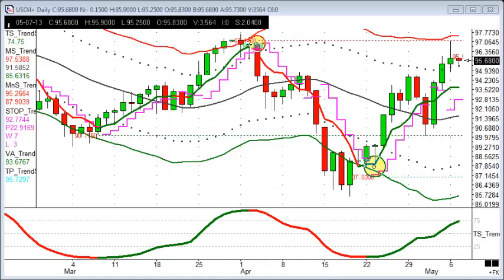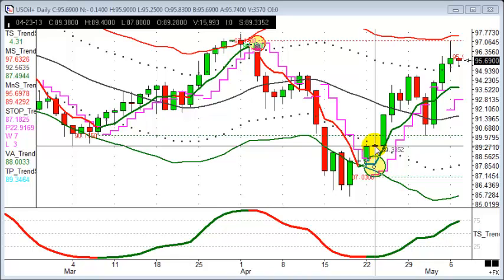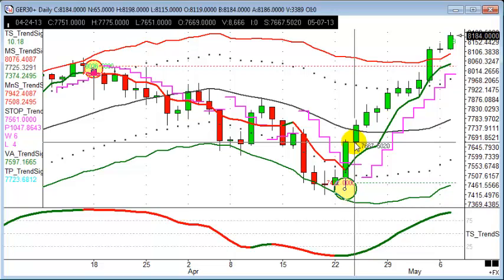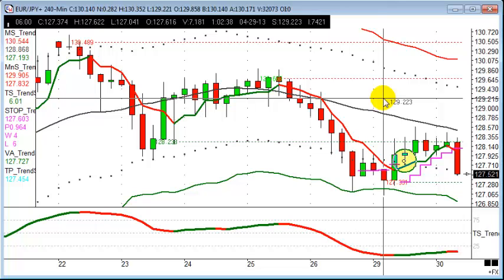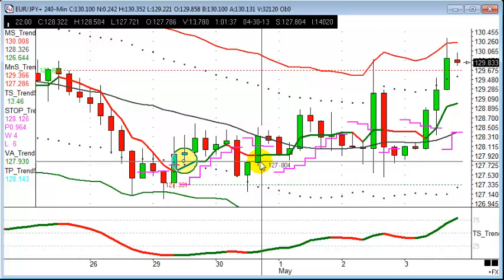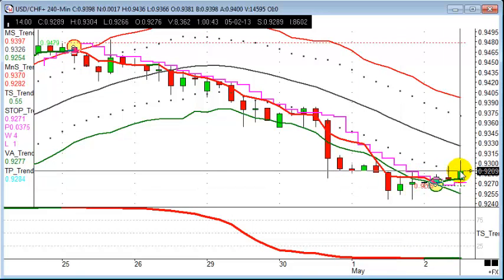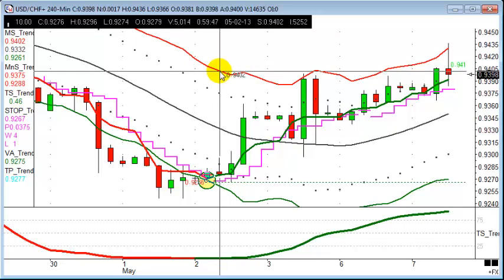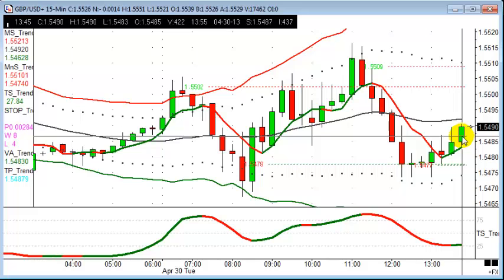Trades of the week - 7th May 2013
At Trendsignal we help people to make money from trading the financial markets. Whether trading Shares, FX, Indices or Commodities our powerful trading strategies combined with our comprehensive support package, enables people of all experience levels to earn a lucrative tax free income from trading.